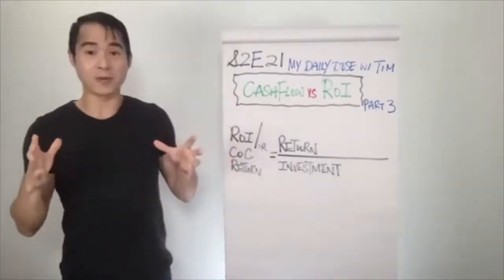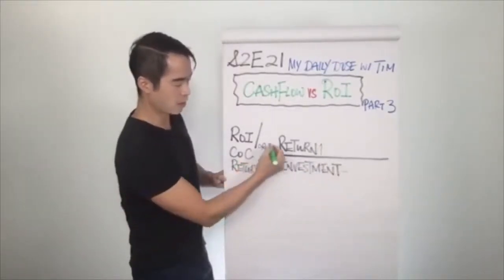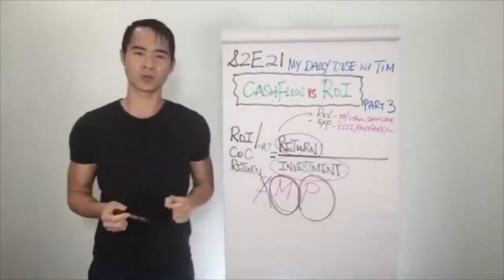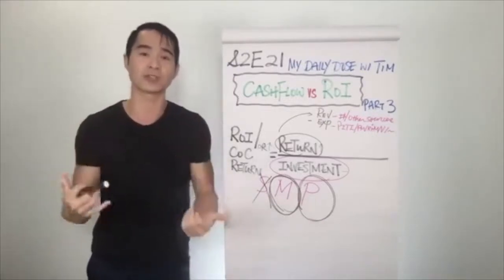S2E21 My Daily Dose with Tim (MDDWT) The Inverse Relationship of Cashflow & Return Part 3 (final)